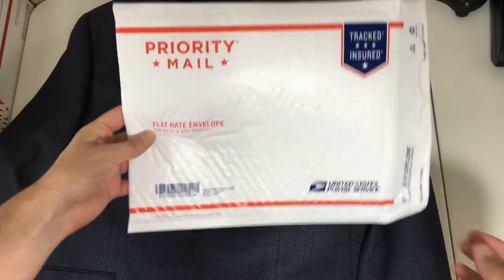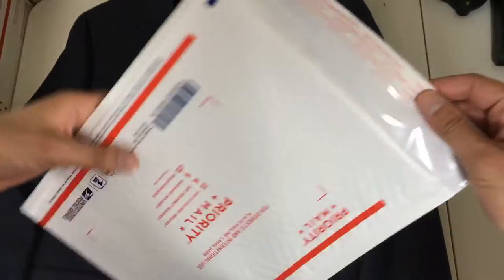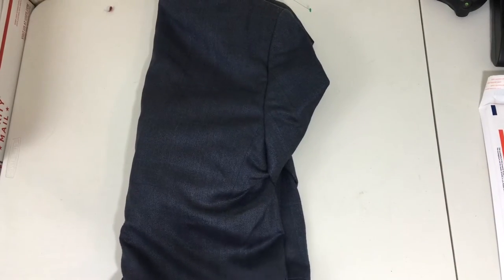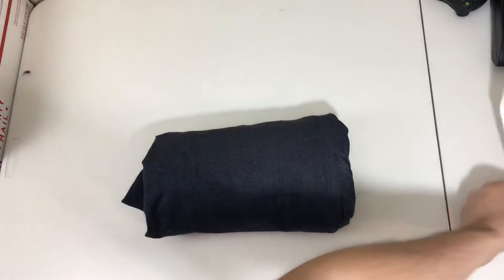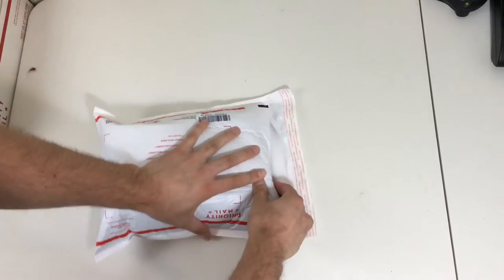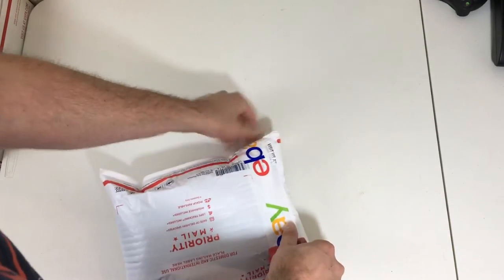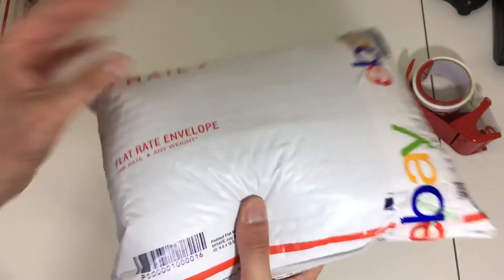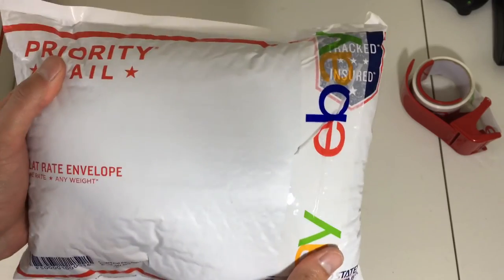How to Ship on eBay for Cheap - Shipping Clothing : Blazers, Suit Jacket, & Sportcoats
Ebay Supplies:
Poly Mailers
Shipping Labels
Scotty Peeler
Clothing Rack
Shipping Scale

My Gear:
Standing Desk